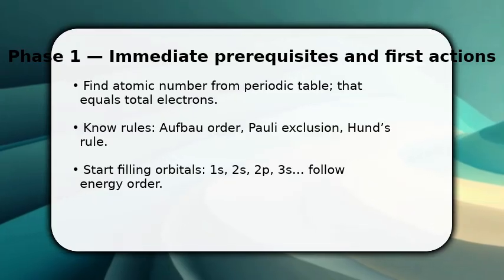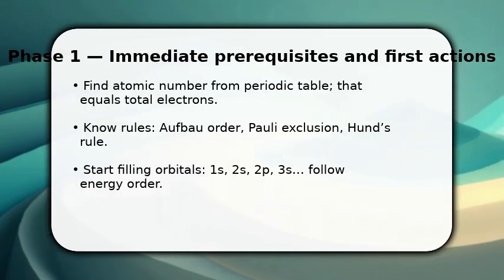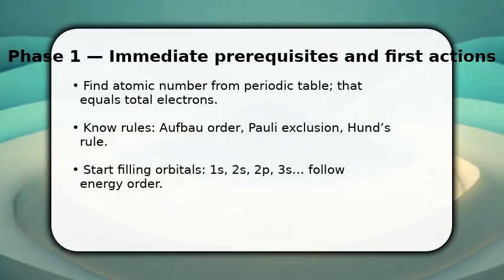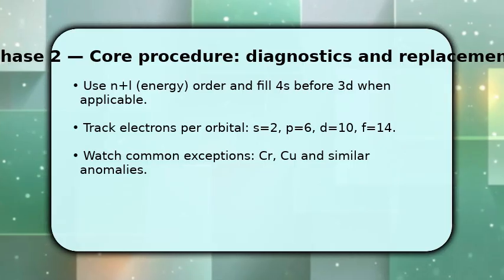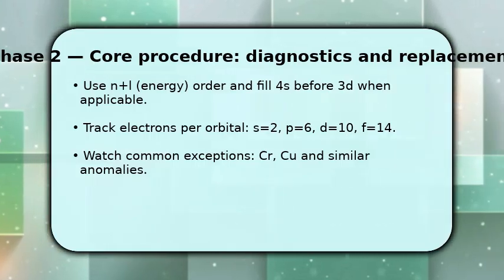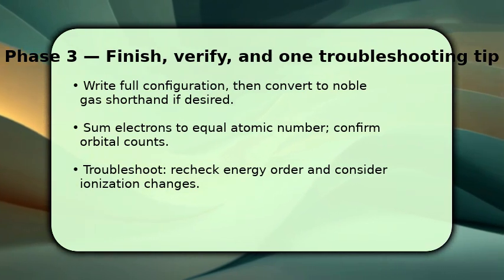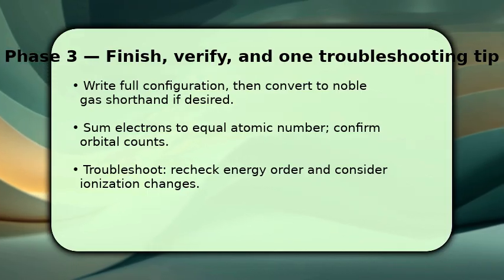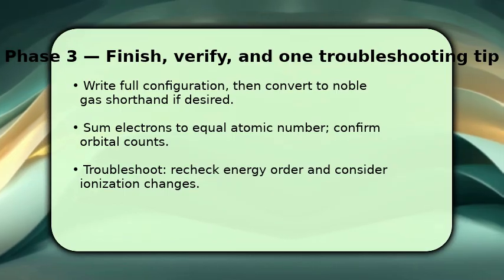How to Find Electron Configuration of an Element - Step by Step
How to Find Electron Configuration of an Element - Step by Step | 🔒 Surfshark VPN Deal — Stay private and secure. $1.99/mo + 3 Months Free ▸

Dive into the world of electron configurations as we guide you through a step-bythy process to determine an element's electronic structure. From understanding atomic orbitals and energy levels, this video will equip you with practical methods for writing out these critical details.

electron configuration, atomic orbital, energy level, periodic table, valence electrons, quantum numbers, Hund's rule, Aufbau principle, Pauli exclusion principle, shells and subshells